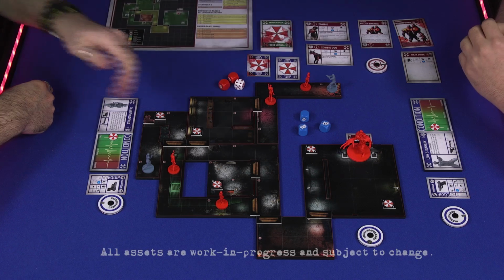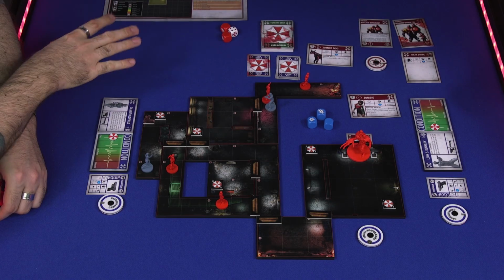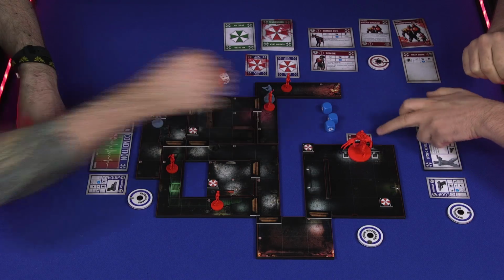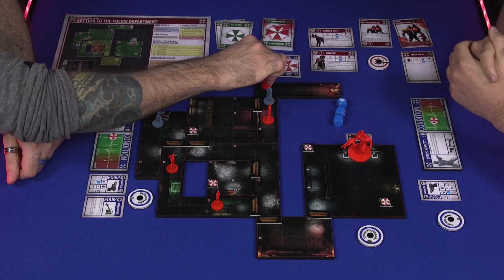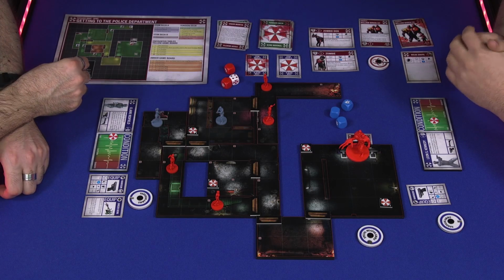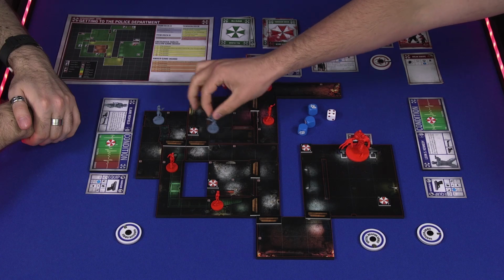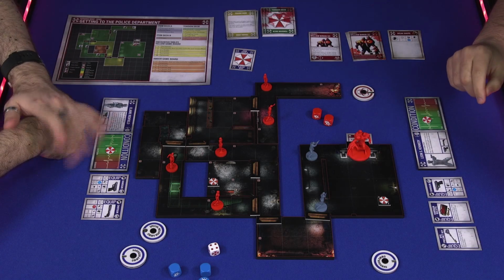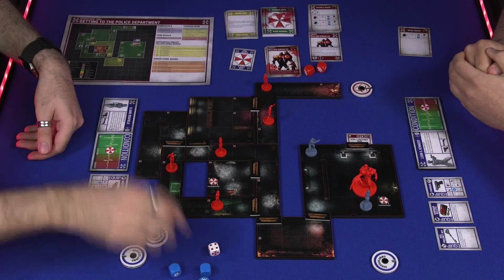Resident Evil™ 2: The Board Game - Demo Playthrough